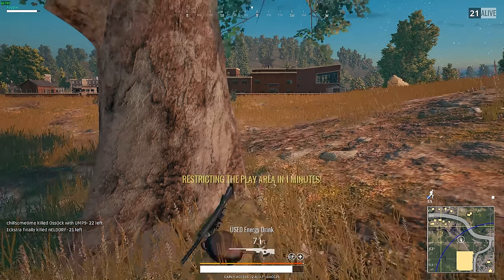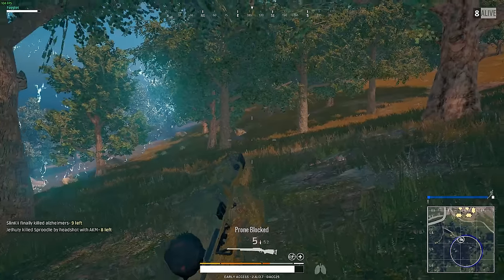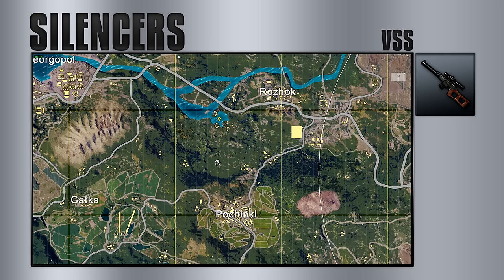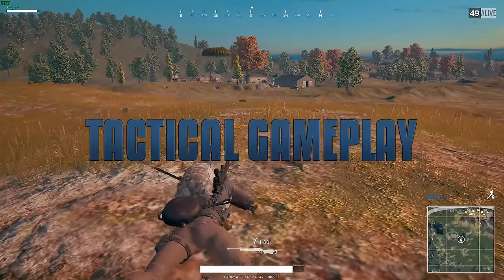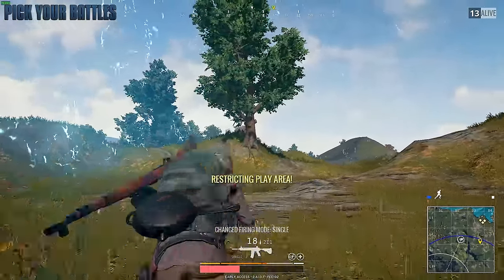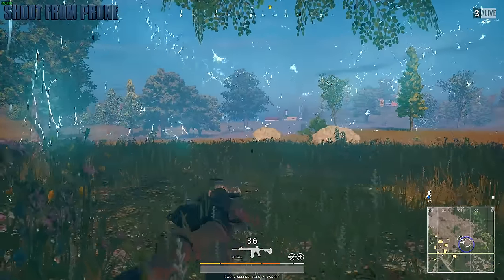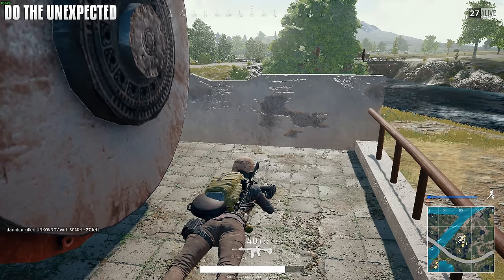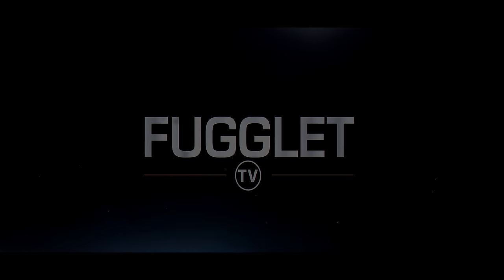Sound, Tactical Gameplay & Mind Games | PUBG #1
In this video, I'm sharing my personal tips on how to improve in PlayerUnknown's Battlegrounds. We'll take a look at different areas such as silencers, sound range and ways you can outplay your opponent.
What's in this video?:
0:31 | Sound (Section Start)
0:40 | Silencers
3:11 | Sound directions
3:51 | Floors
4:33 | Tactical Gameplay (Section Start)
4:44 | Most always peak right first
5:10 | Drop your backpack
5:22 | Own your area
5:50 | Pick your battles
6:47 | Patience is key
7:27 | Shoot from prone
8:11 | Mind Games (Section Start)
8:31 | Where's Waldo?
8:49 | Do the unexpected
9:16 | Hide and seek